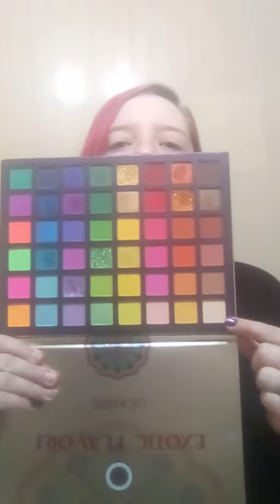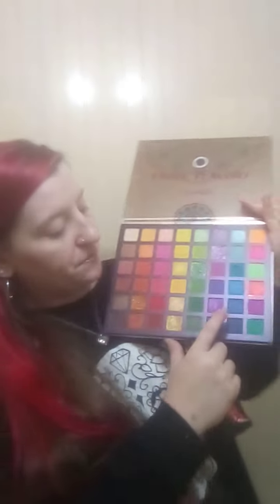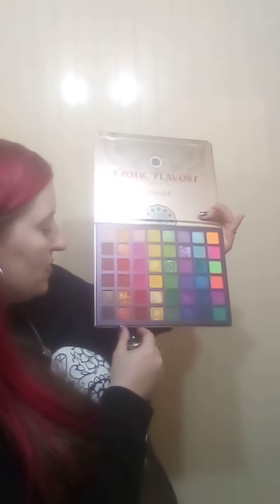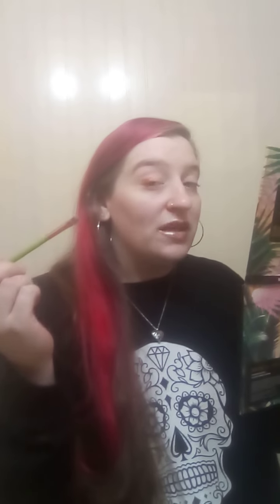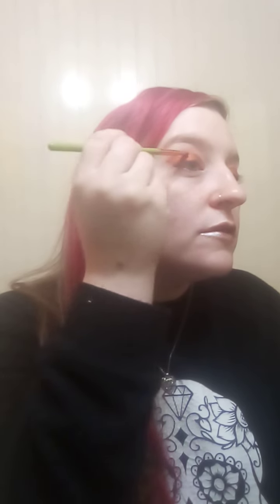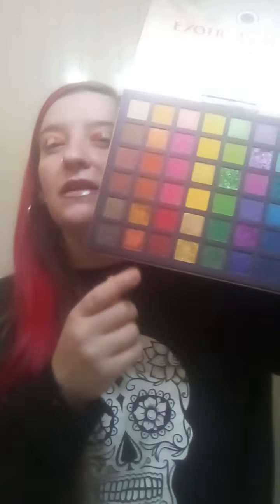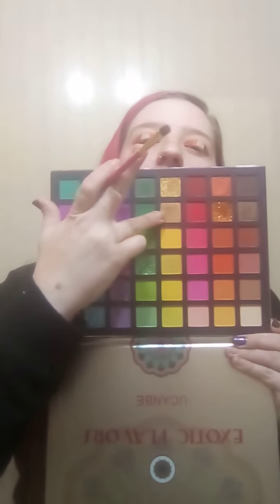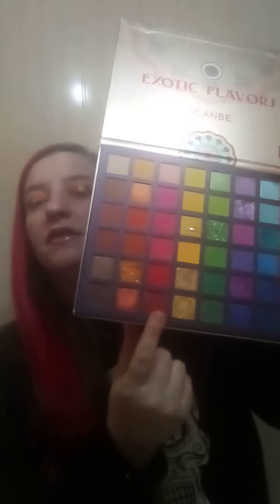copper eye nude lip😂 playing with UCANBE Beauty "exotic flavors" palette